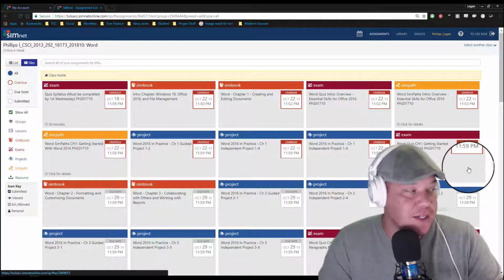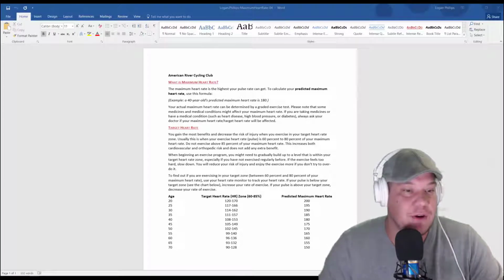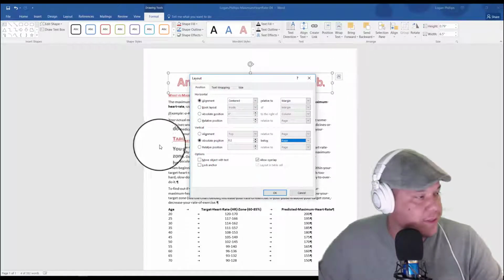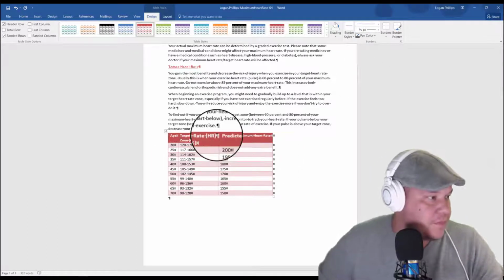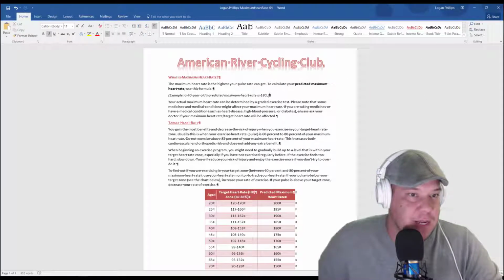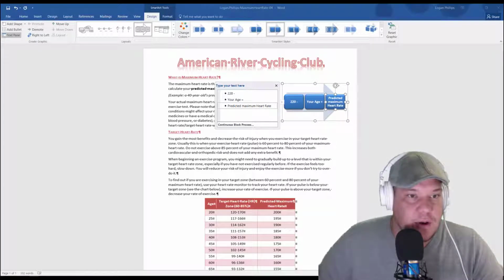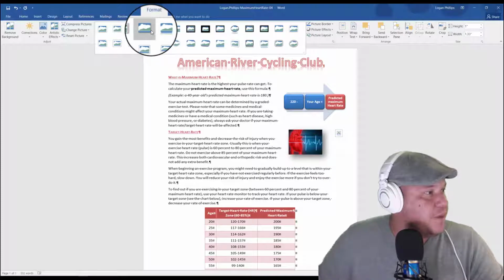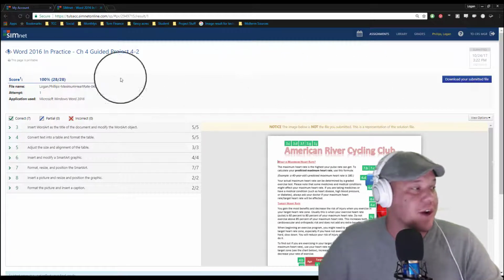201810 Word Guided Project 4.2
Simnet 2016 Walkthrough Word Guided Project 4.2.
Walkthrough and reasoning